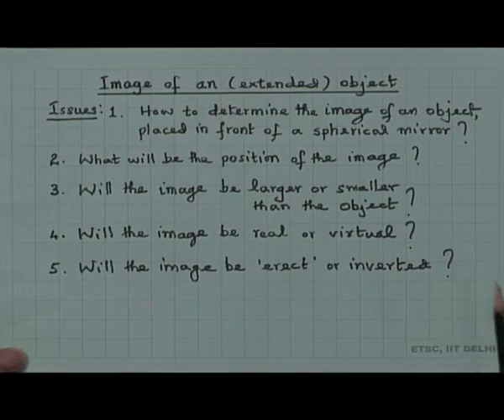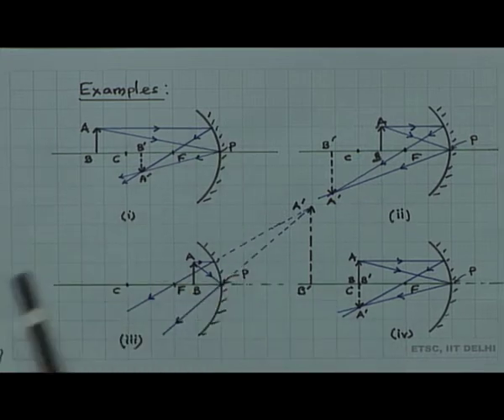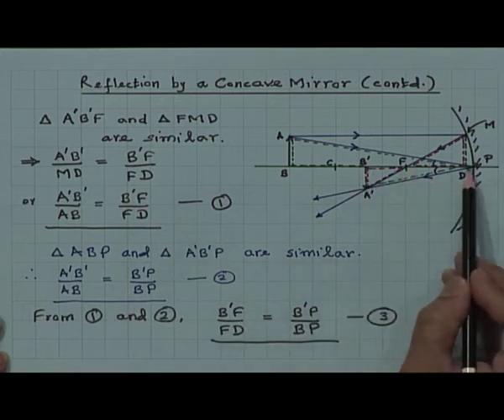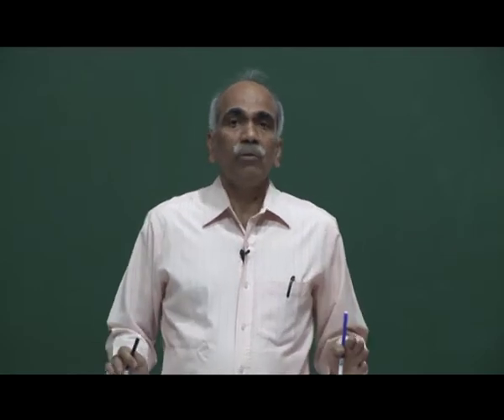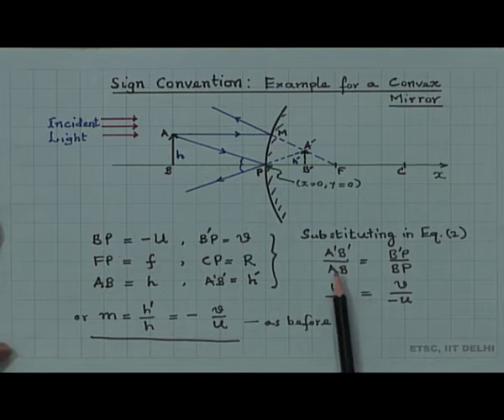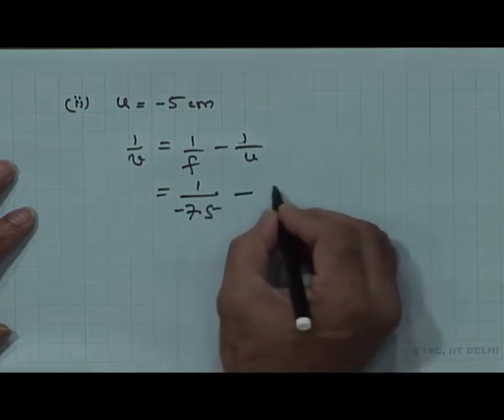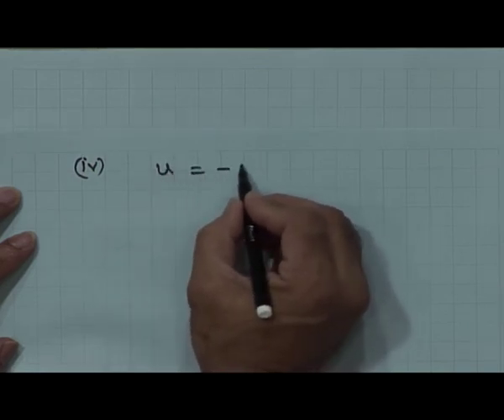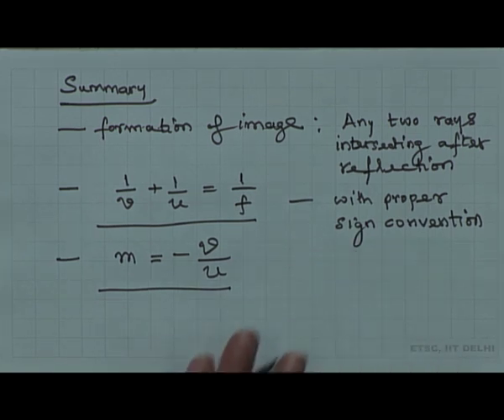Optics: The Mirror Equation (CH_22)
Subject : Physics
Course : Ray Optics and Optical Instruments
Presented by : Prof. M.R. Shenoy